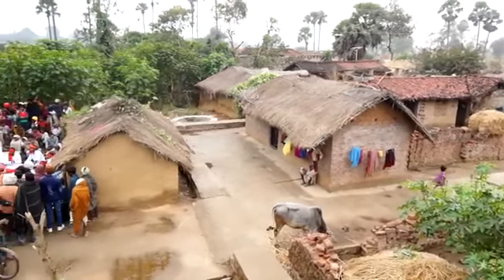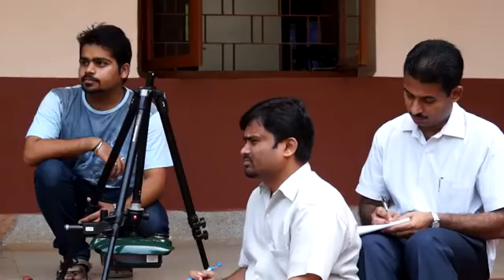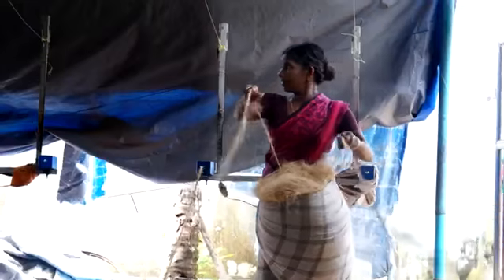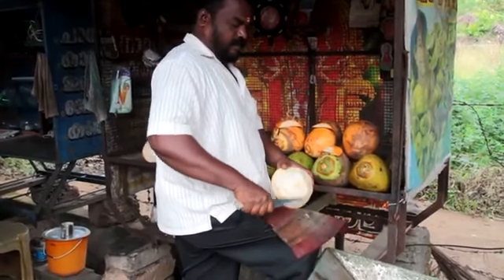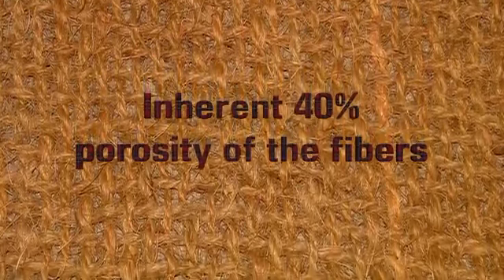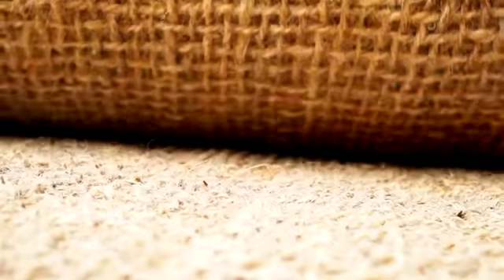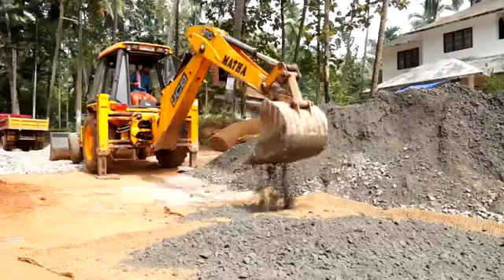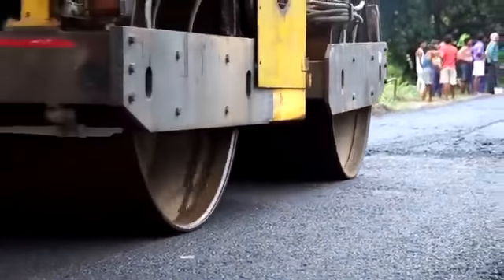Uses of coirs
COCONUT COIR..